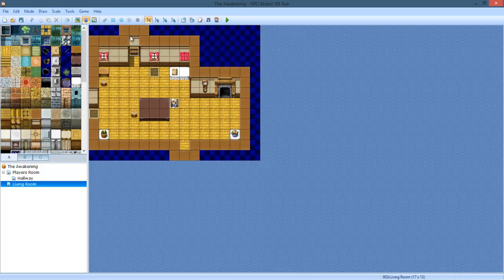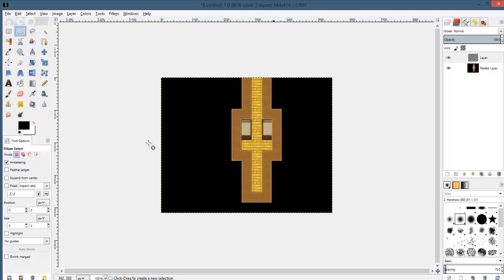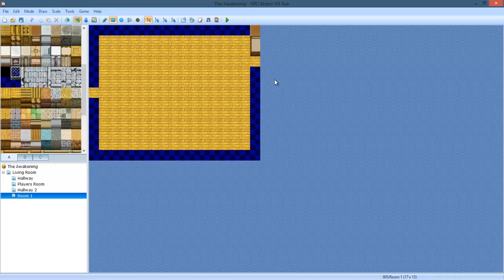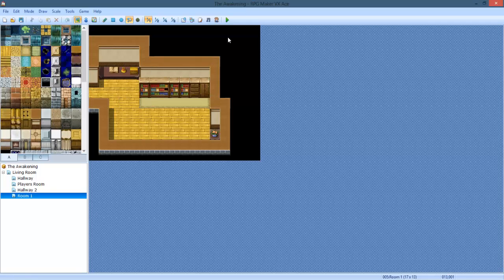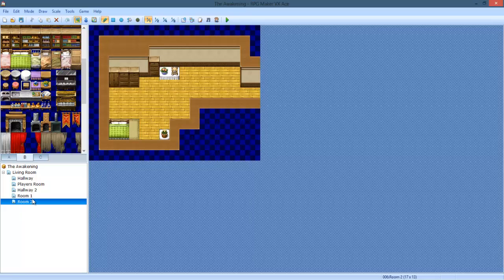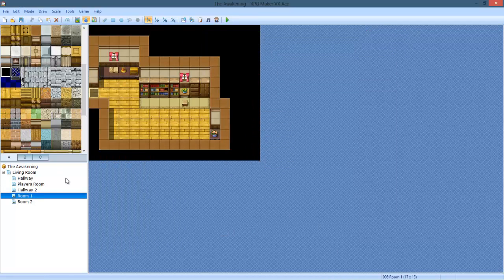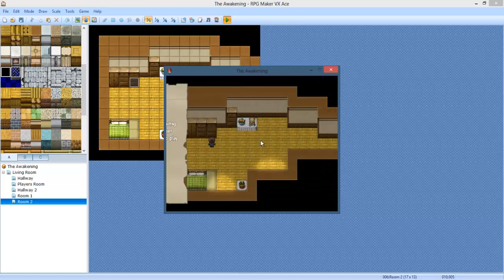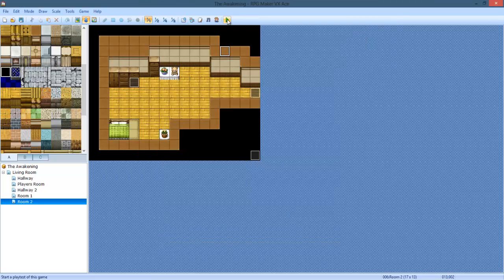RPG Maker VX Ace Tutorials - How to make a Horror Game! - | Part 7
Not much different things were done in this episode, but the next
episode we'll be making a minimap! Sounds fun right? it'll be
interesting :)